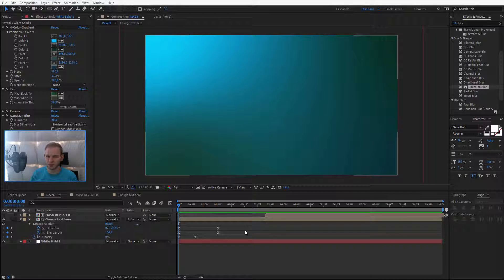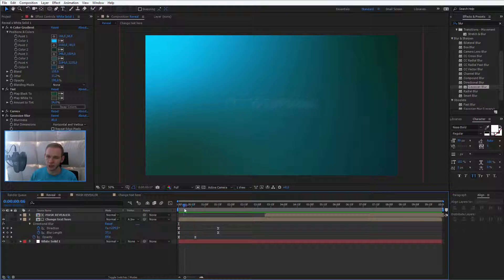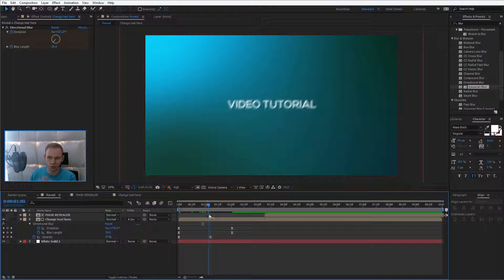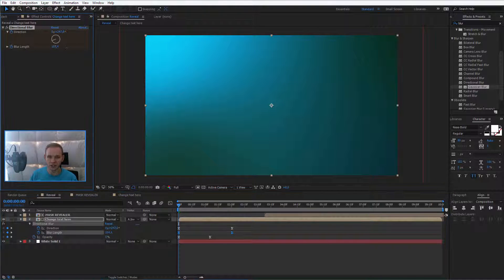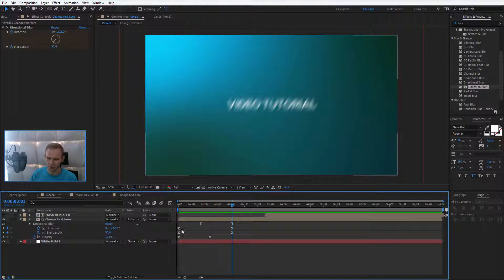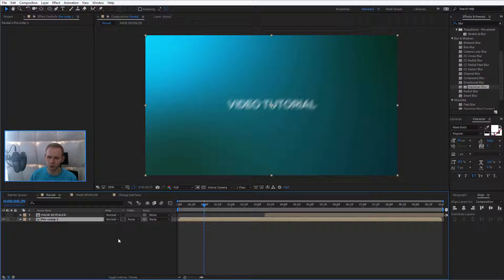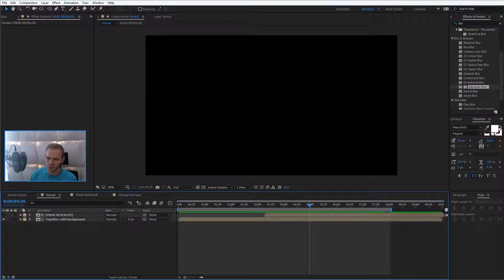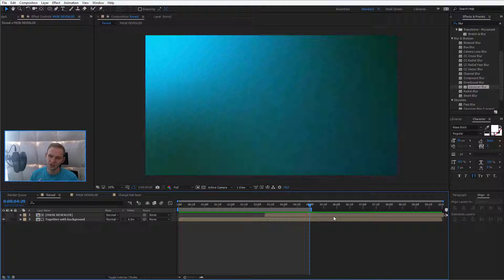Lecture 7 - Making last adjustments ✔